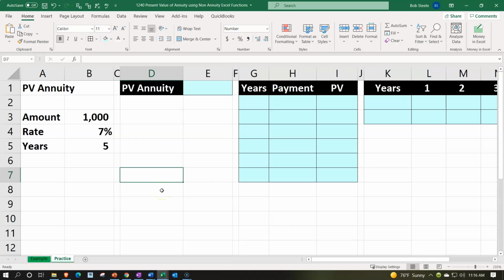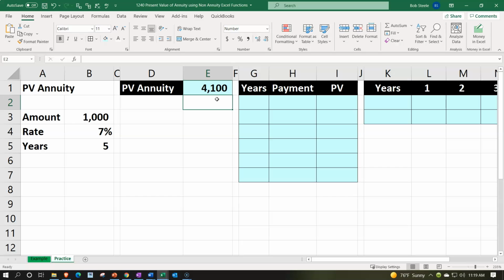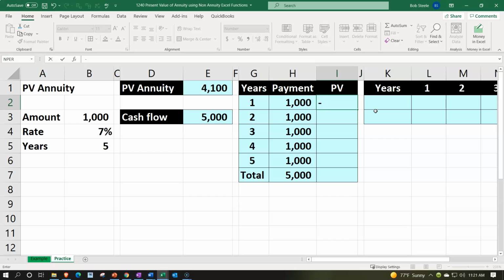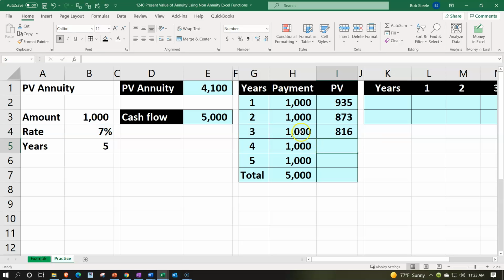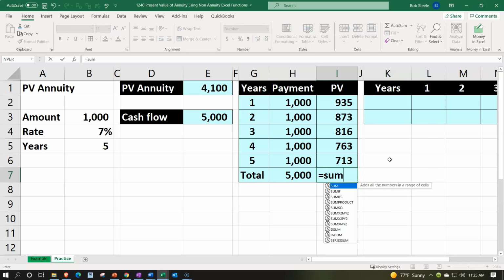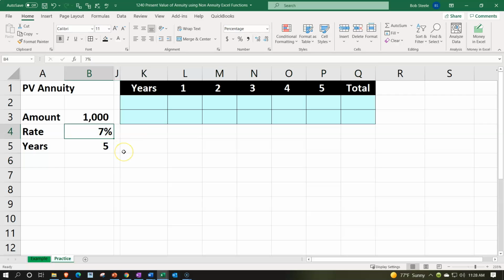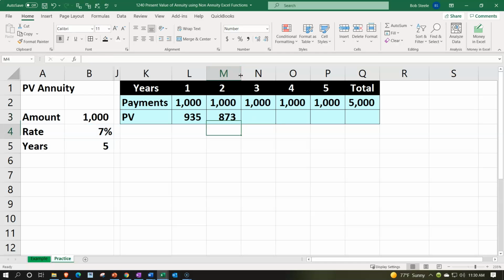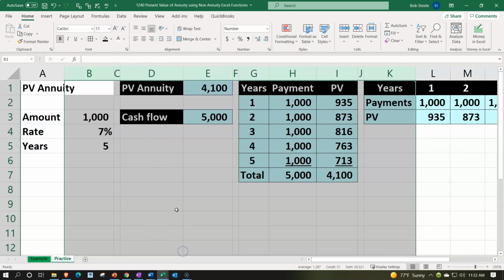Present Value of Annuity using Non-Annuity Excel Functions 1240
Present Value of Annuity using Non-Annuity Excel Functions
Personal Finance